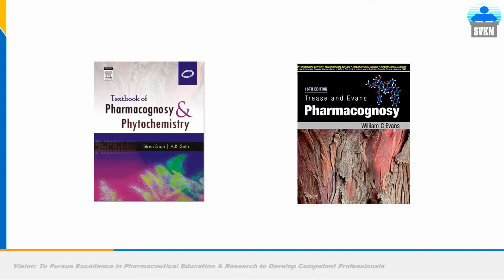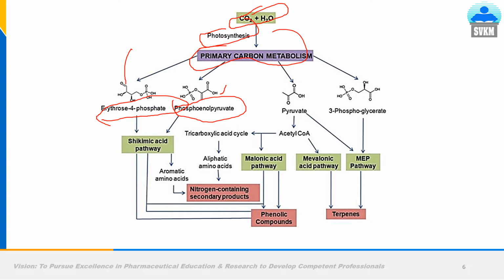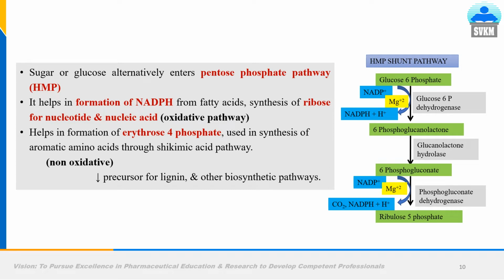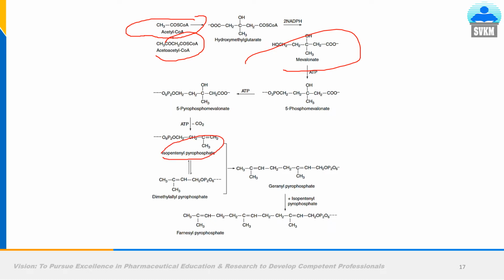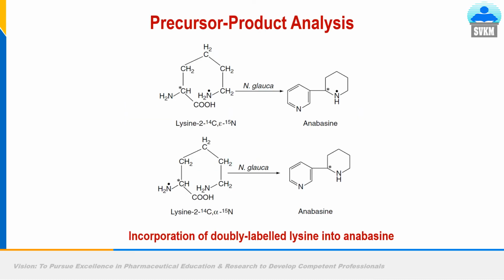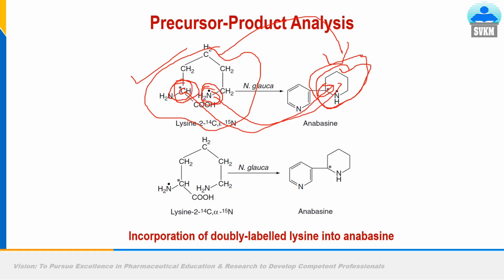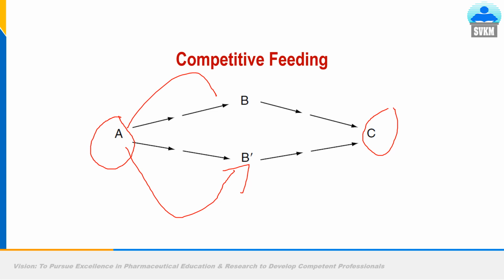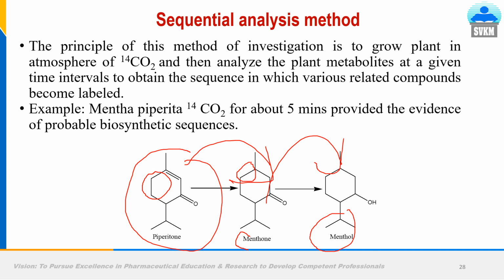Biosynthetic pathways and radio tracer technique by Dr. Amit Gangwal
Precursor-product analysis, competitive feeding, sequential analysis
Radiolabeled precursor,  tracer technique, shikimic acid pathway, glycolysis